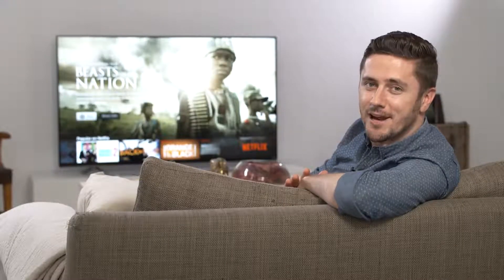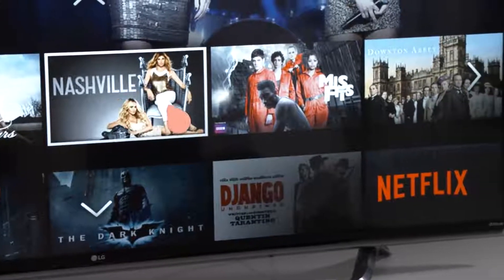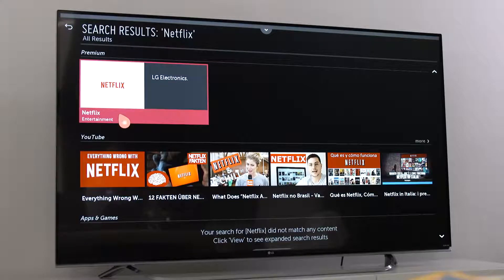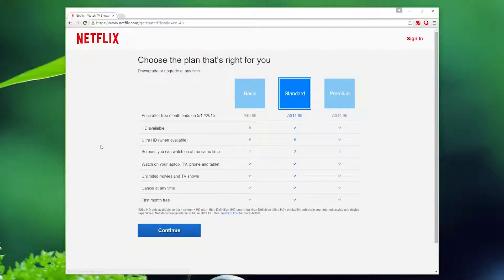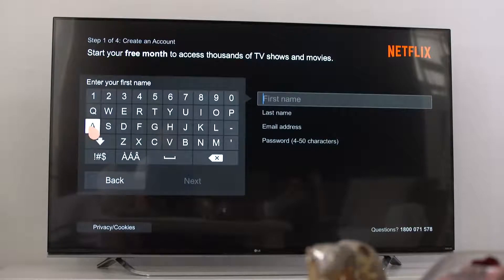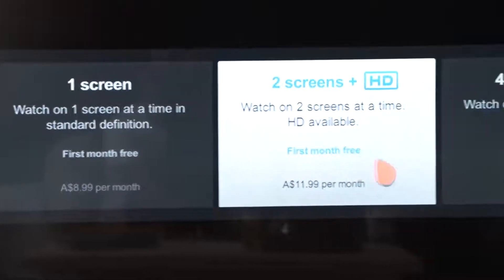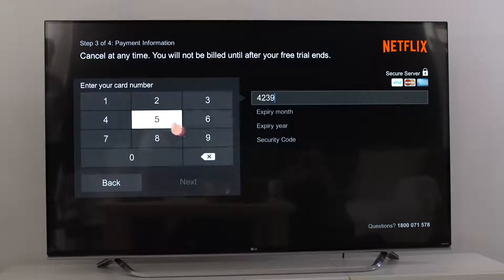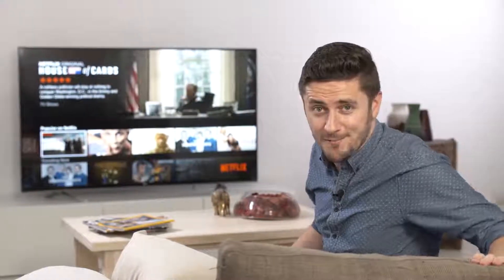[LG WebOS TV] - How to set up Netflix in LG Smart TVs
Checkout to know How to set up Netflix in LG Smart TVs